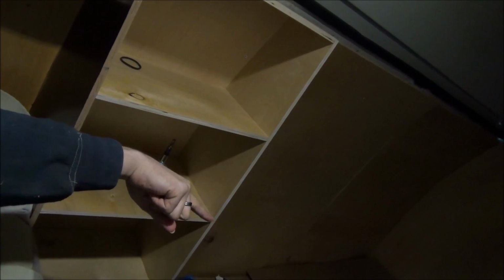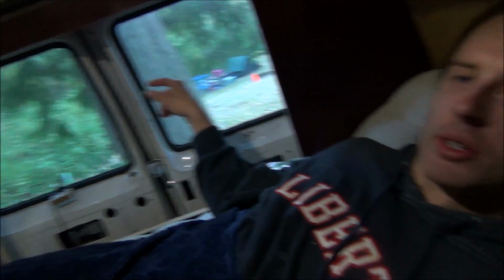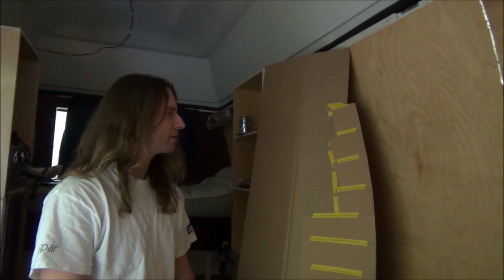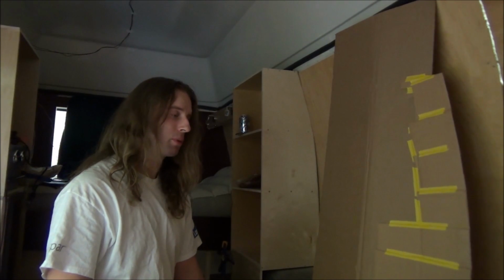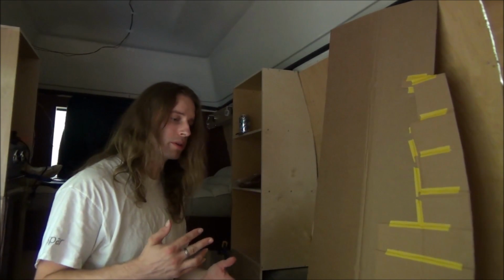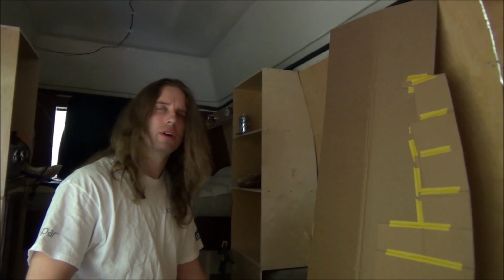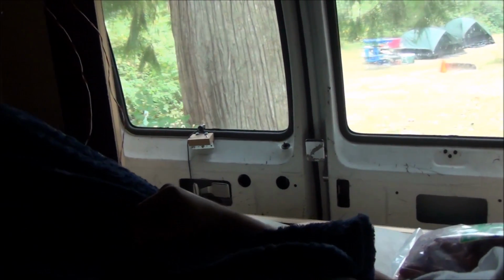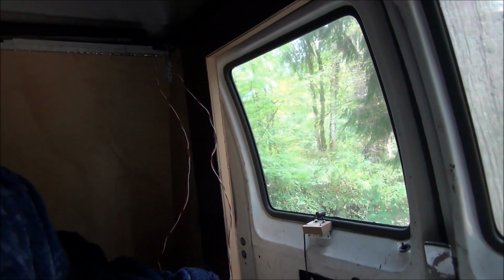My Campout Experience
This video contains footage of my camping trip at Royal Arch Park in Maple Valley, WA. Although it is a long video, there is a great time-lapse, views of the Cedar River, and simply me sharing my overall experience.